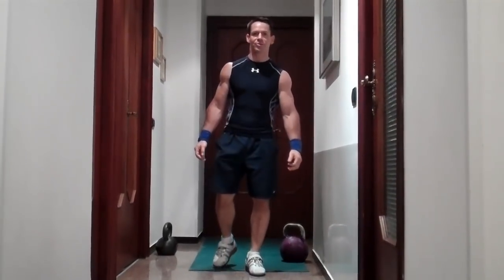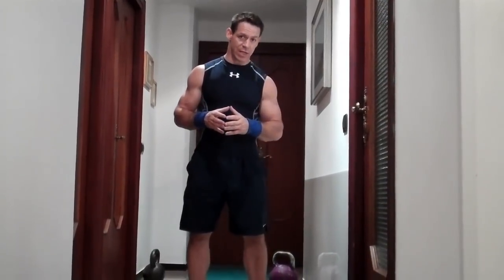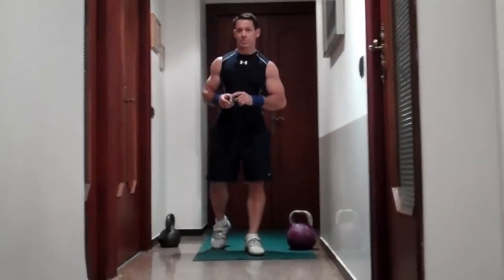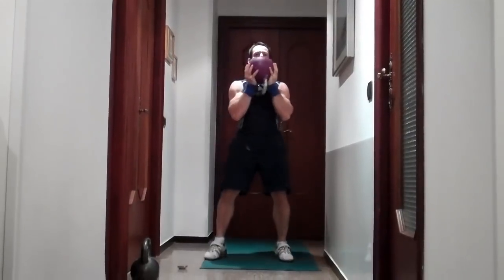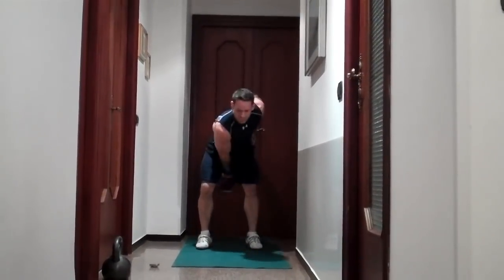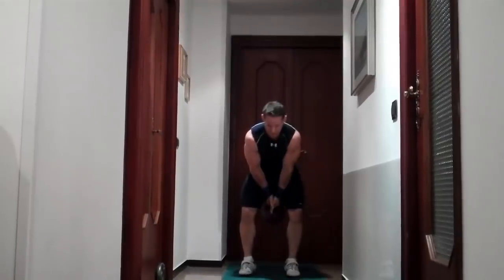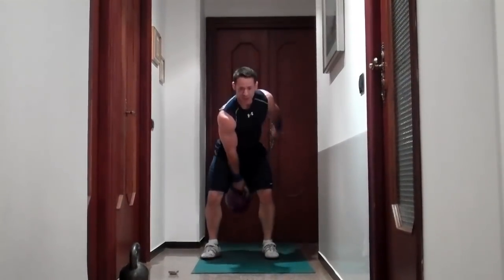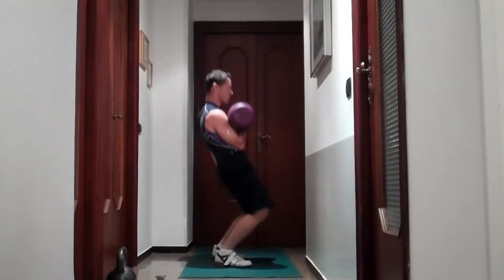Steve Cotter's Give me 10 kettlebell workout Part 1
Steve Cotter presents a Give Me 10 Kettlebell workout for ESPNw magazine Part 1 of 2